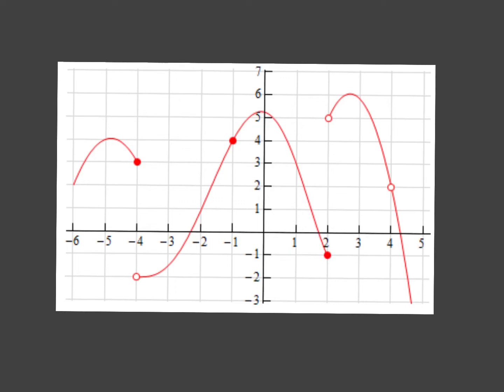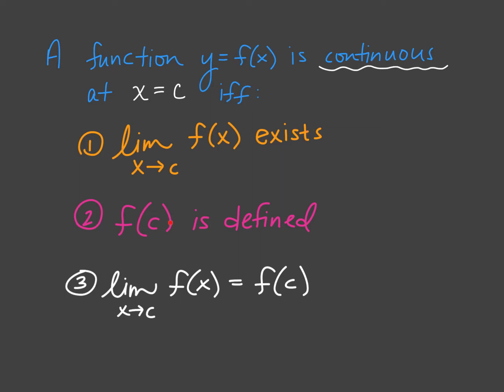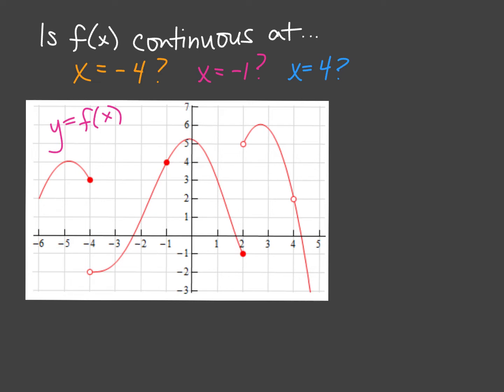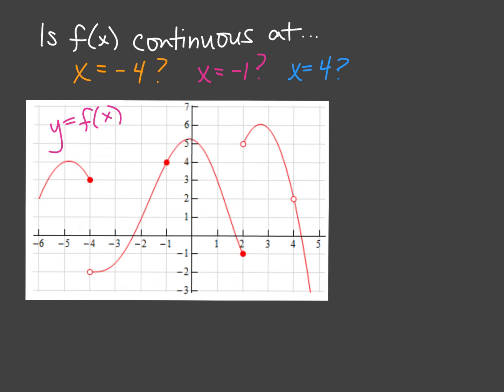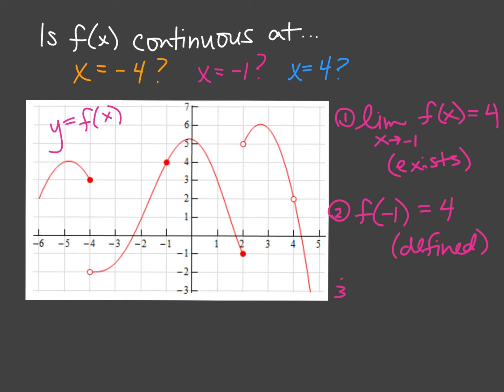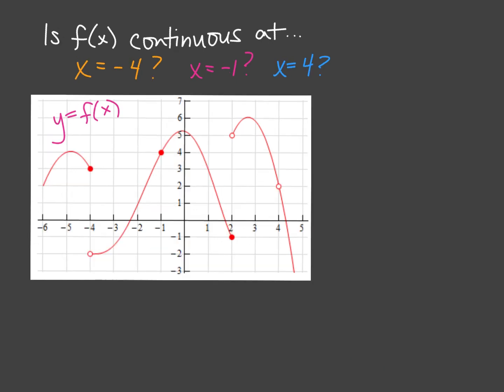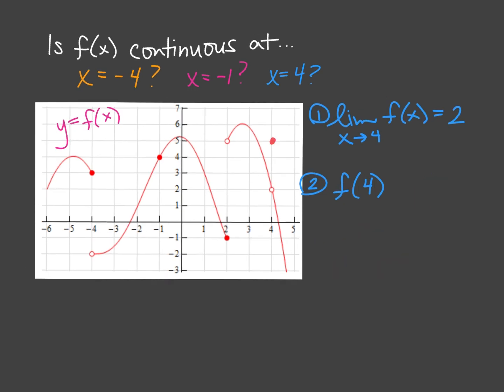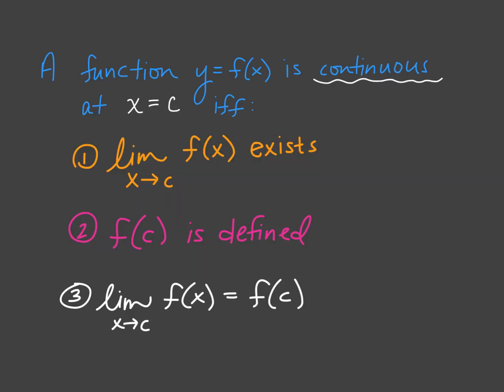Continuity at a Point - Quick Calculus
HTA Calculus section 1.4

00:00 Intro
00:16 Continuity at a Point Checklist
01:20 Example
07:18 End